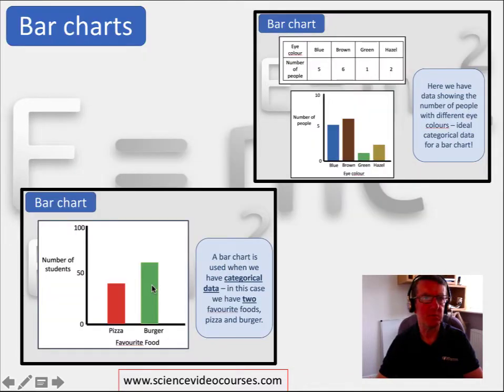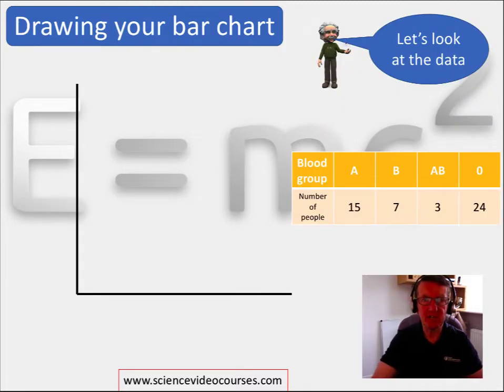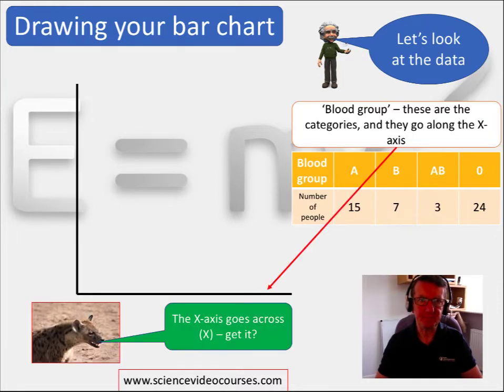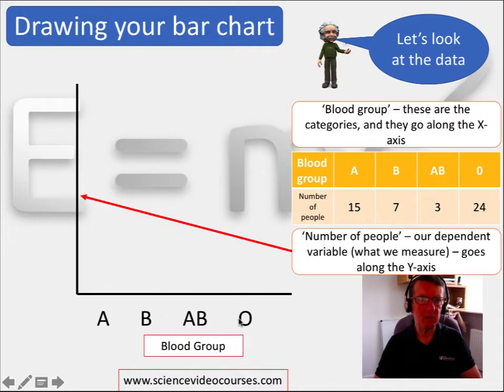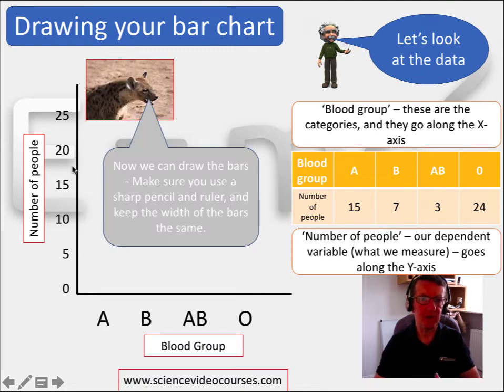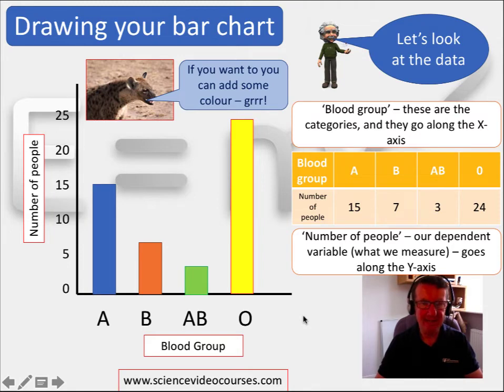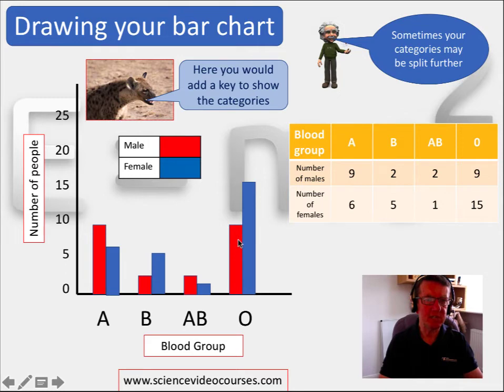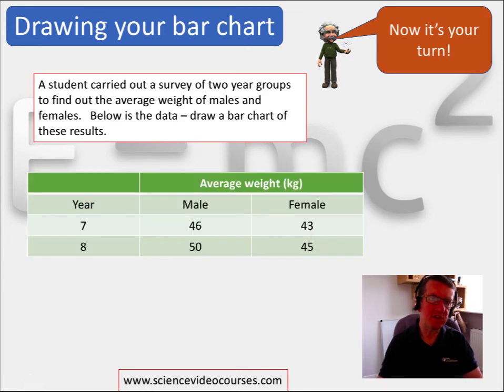Bar Charts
Bar charts help to show collected data really clearly.  In this video I show you how to draw bar charts, and i give you a couple of examples to have a go at!